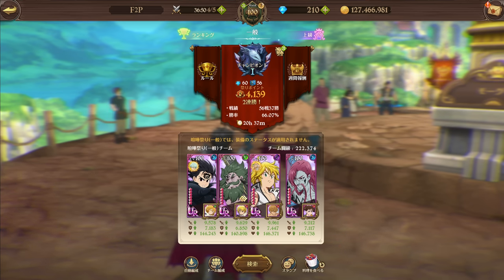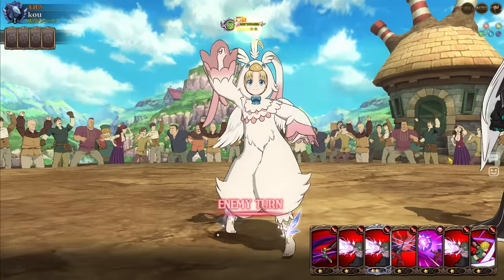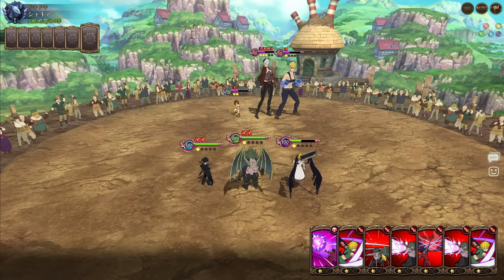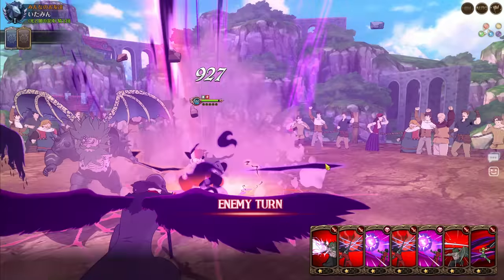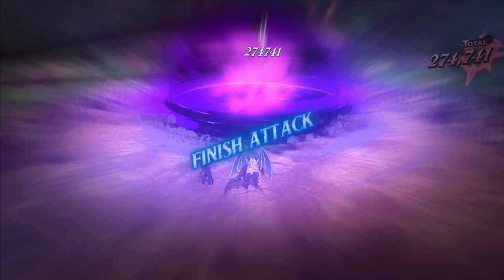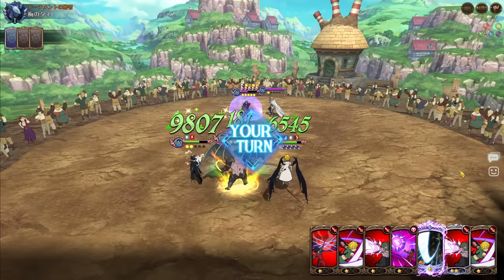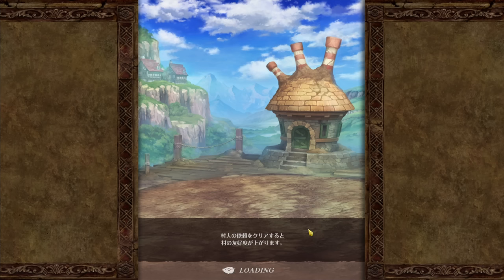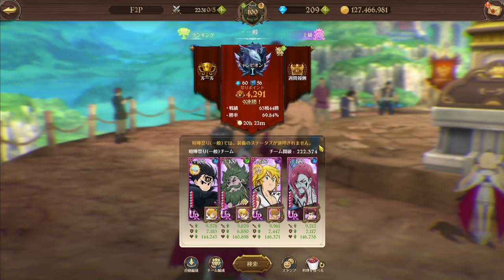THE NEW STRONGEST TEAM IN GRAND CROSS!!